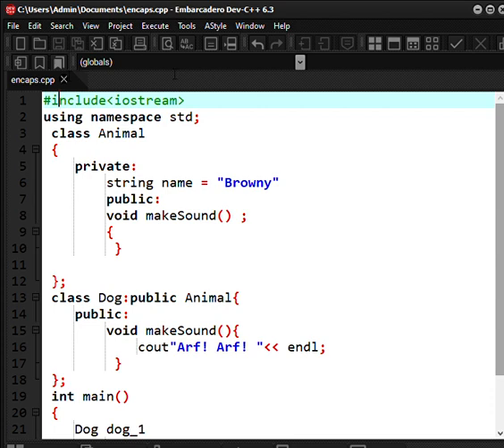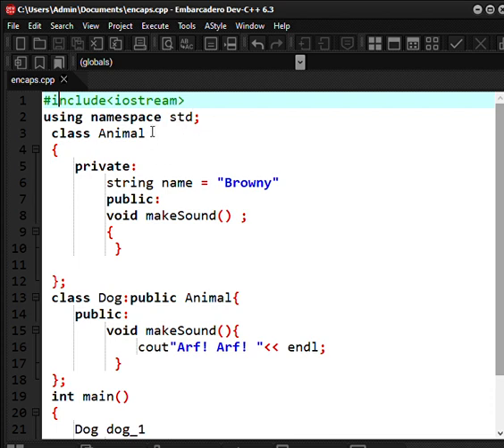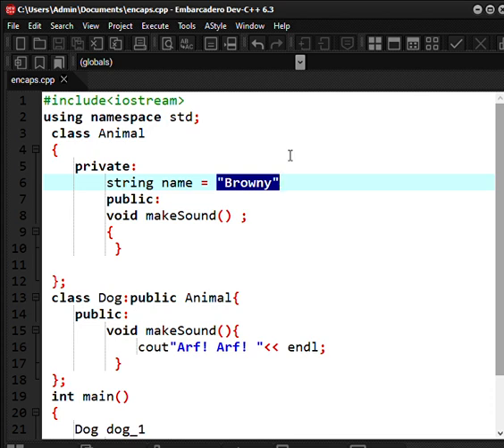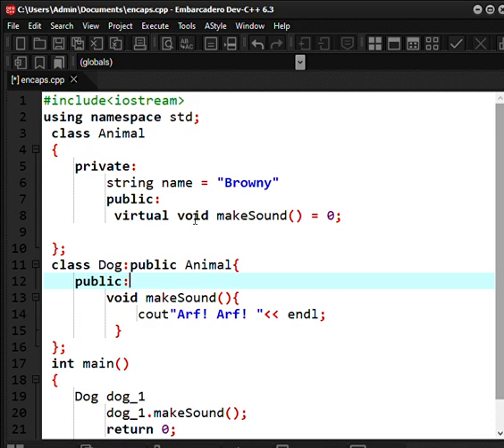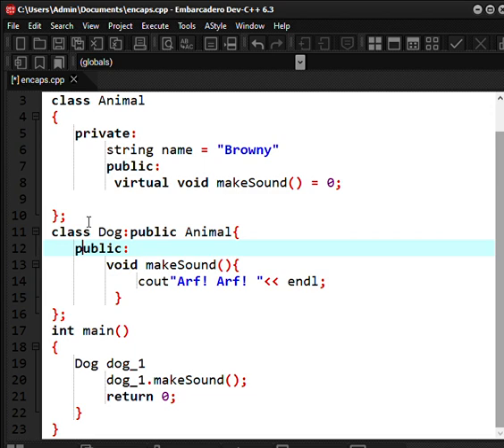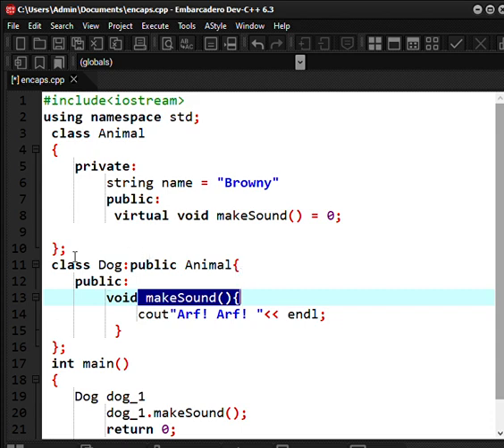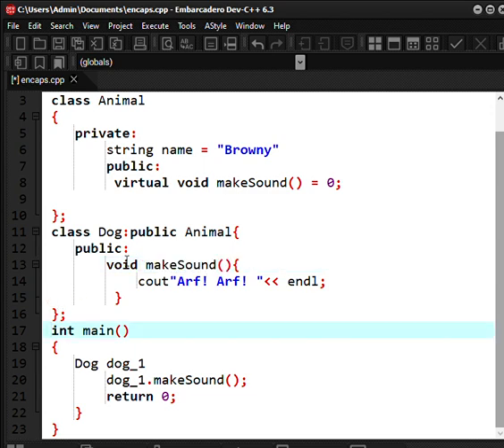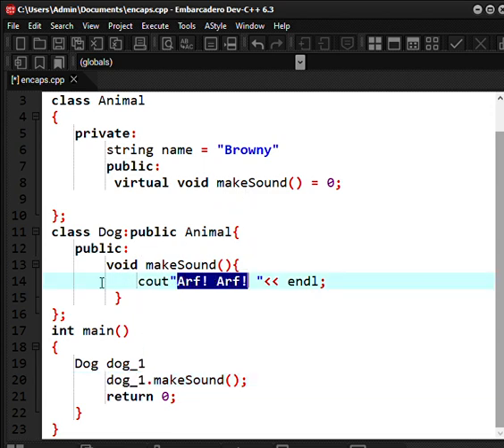4 Pillars of OOP in C++